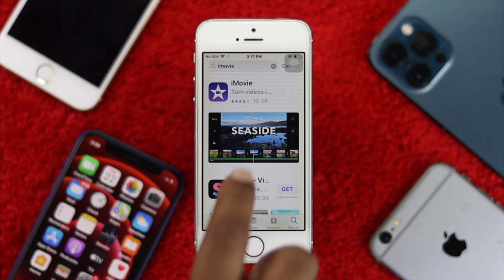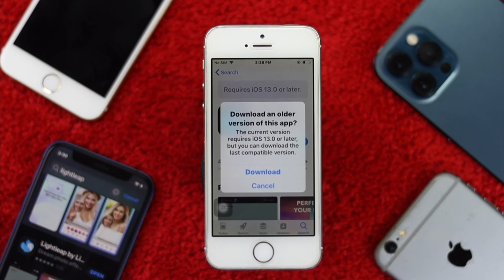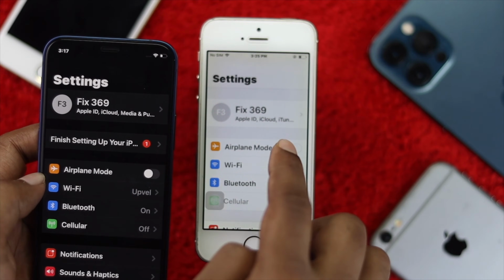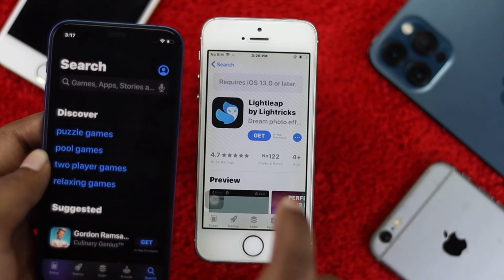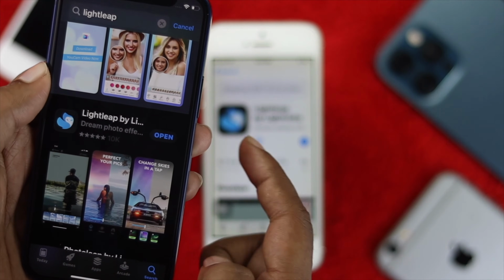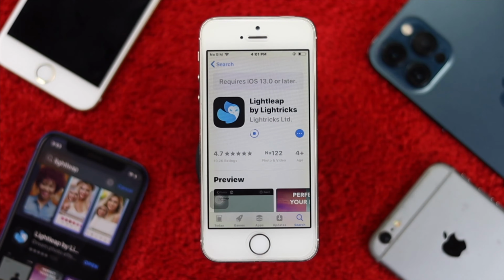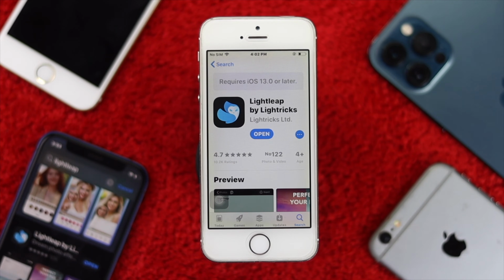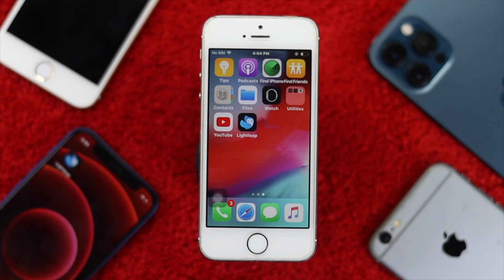How to Fixed: This Application Requires 13.0 or 14.0 Later!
Trying to install Netflix/Facebook Messenger/ iMovie/ YouTube and so on in your old iPhone 5/5s/6/6 Plus etc. and seeing This Application Require iOS 13, iOS 14 or Later Error? This video we will show you the best way to fix this problem easily.

0:00 What This video is about
0:22 Fix this Application Requires 13.0 or 14.0 Later
2:52 Ending of the video